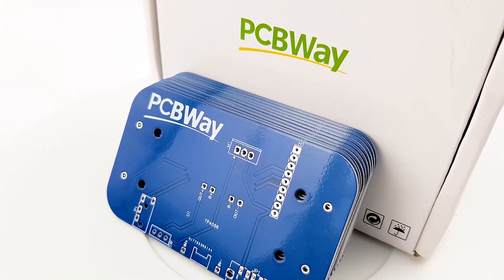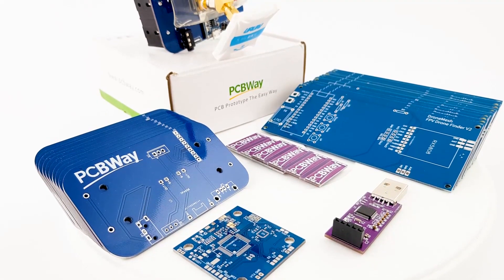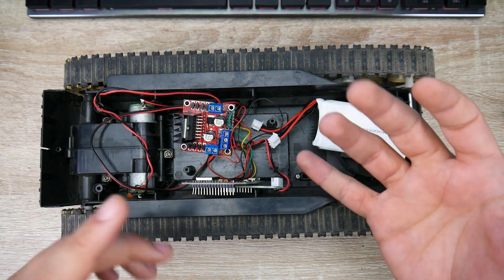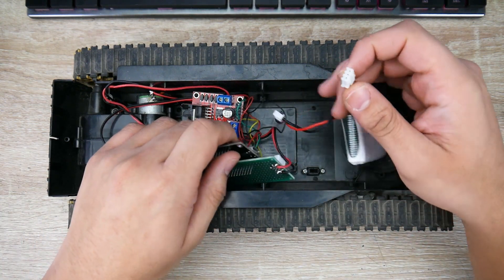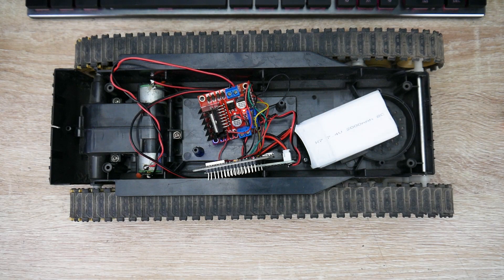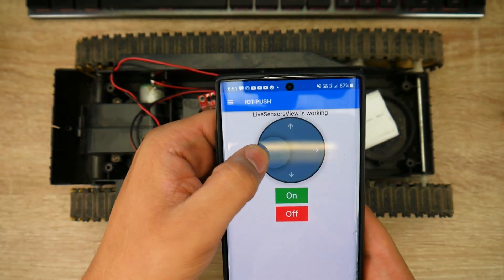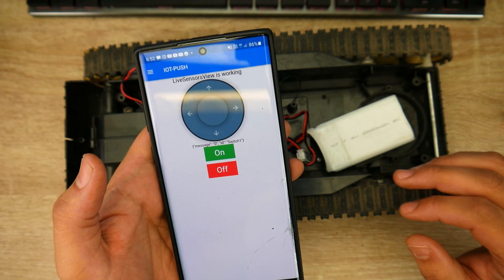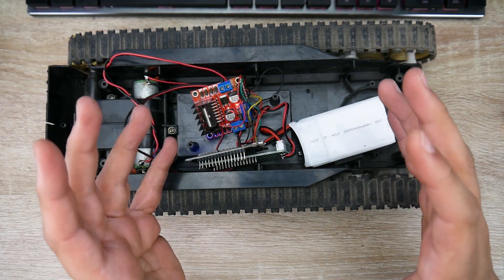Why I Am Not Uploading // Future Of My Channel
---Recording 2020---
Audio Interface
Lav Microphone
2nd Camera

25km Range on these awesome VTX's